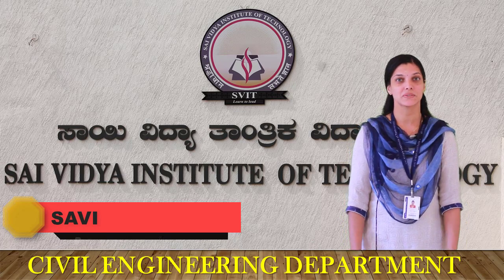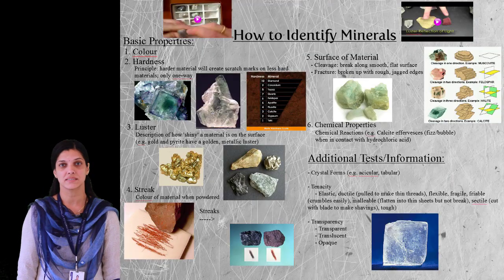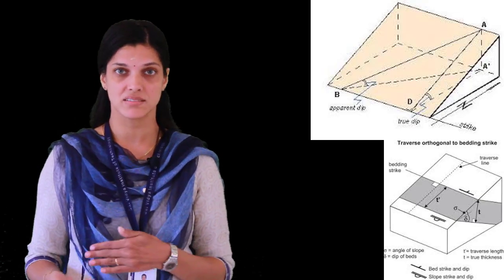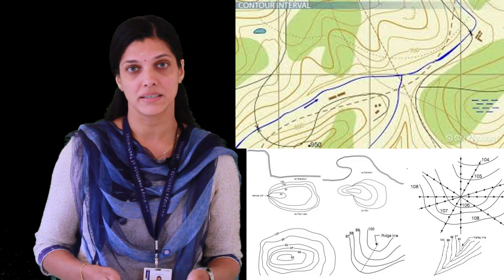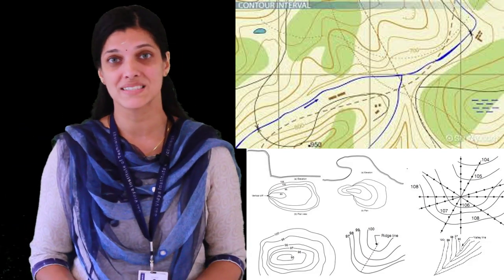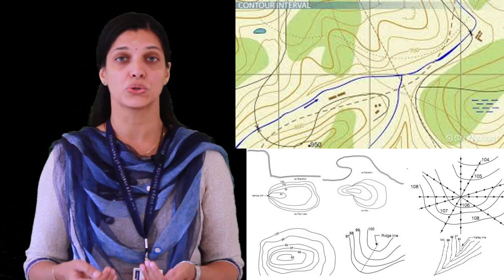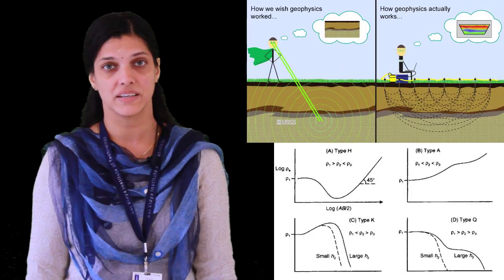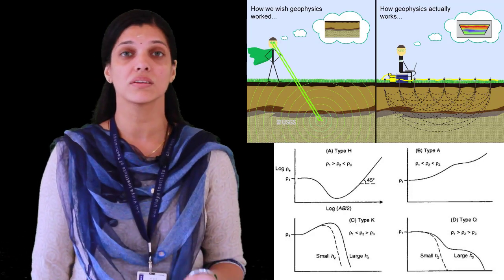Engineering Geology Lab : (VTU SVIT SAVI)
This video gives the brief introduction to Engineering Geology Laboratory, prescribed by VTU for 4th sem Civil Engineering Students.